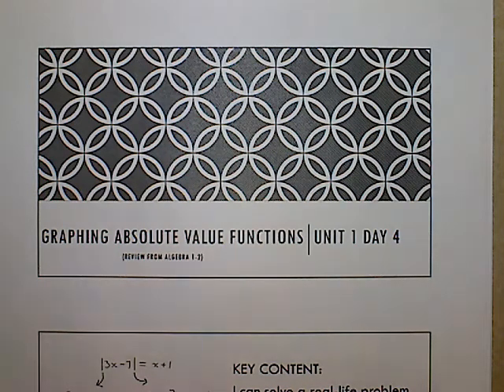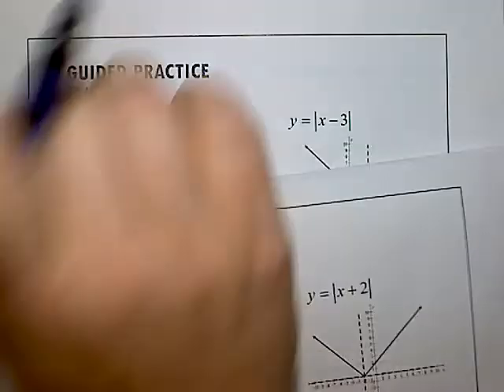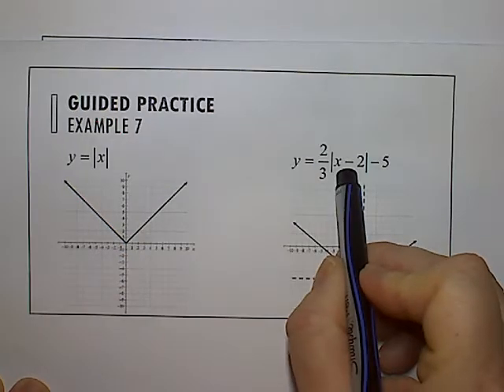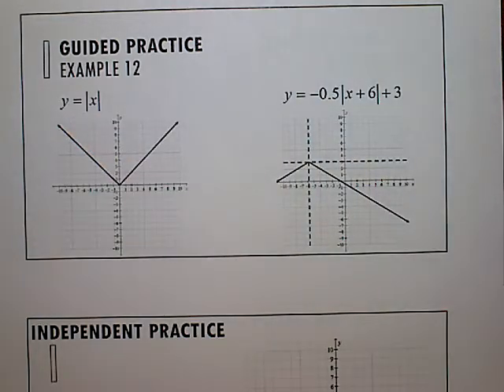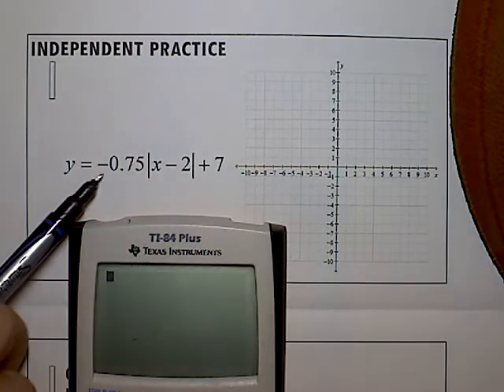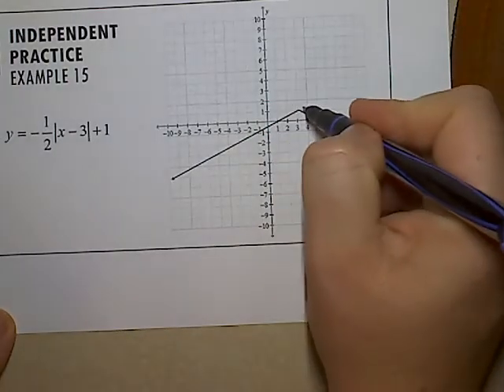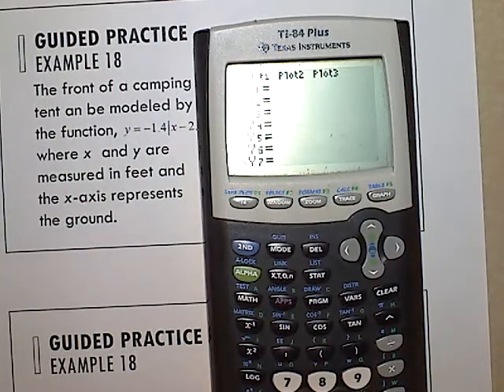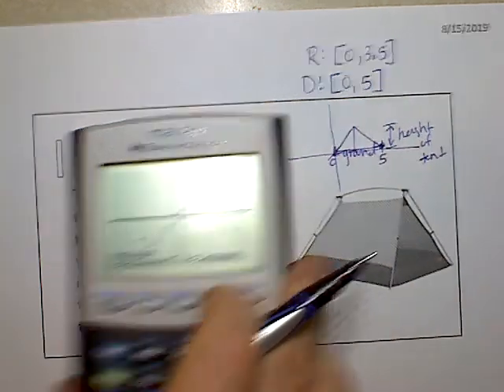Graphing Absolute Value Functions